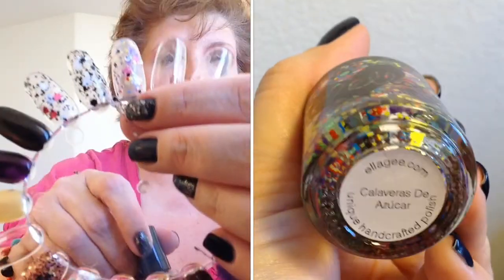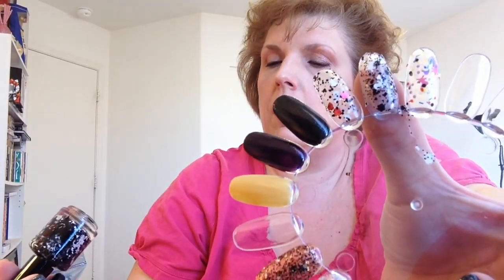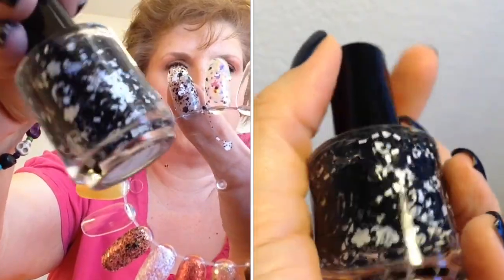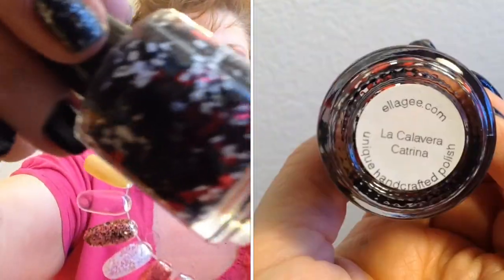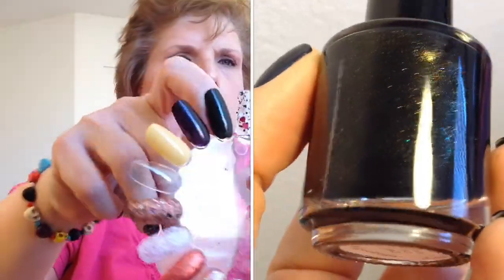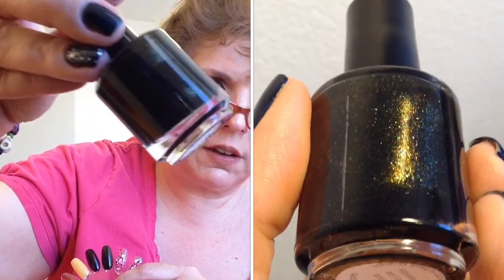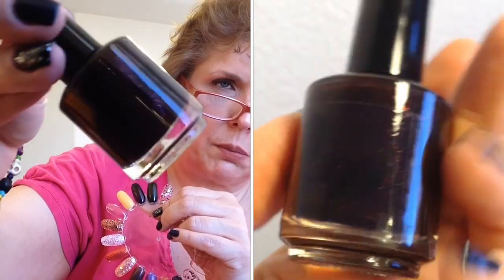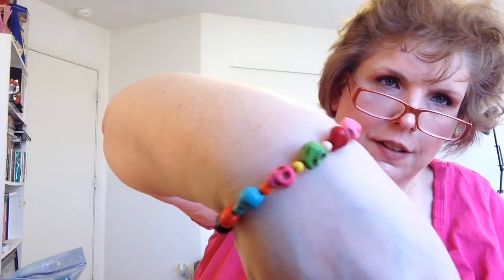Ellagee Nail Polish Haul - Dia De Los Muertos collection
Hi everyone!
Today I am sharing my nail polish haul from an indie - Elagee. This collection is called Dia De Los Muertos. This collection is inspired by the Day of the Dead celebration.I cannot claim to know much about this except what I've experience through TV. This curiosity caused my admiration for sugar skulls. When I caught a few photos of swatches on Instagram, I knew this collection had to be in my life. One thing to point out. As I provided my down box information, I realized that the polish, Midnight at the Oasis, is technically not part of the collection - must have been a bonus! Thank you Laura! Also, the bracelet I'm wearing was included when you purchased the full collection - luv it!! Formula and colors are just beautiful in this collection based on nail wheel swatches.  As of today, I have only tried the Calavers deAzucar - the colorful glitter topper. Luv it! Of course, I had to do some fishing. No problem - this is expected with chunky glitter.Had to get some of those pink skull and crossbones!

So what do you think of this collection? Will you be checking it out? Let me know! I will provide a link below for easy access.